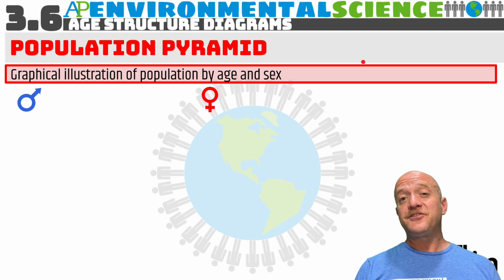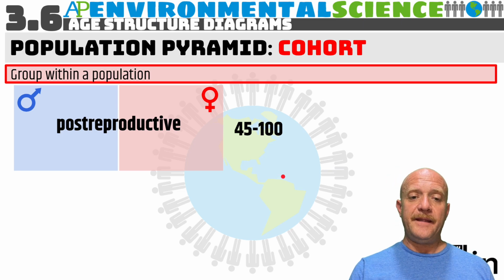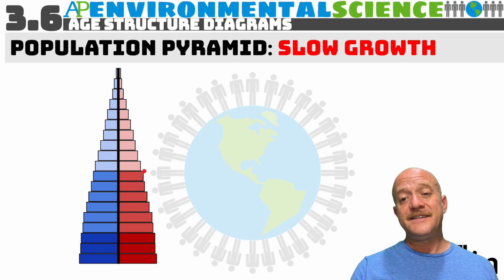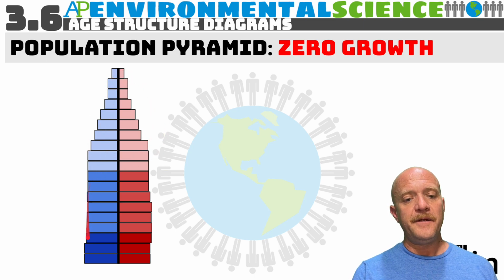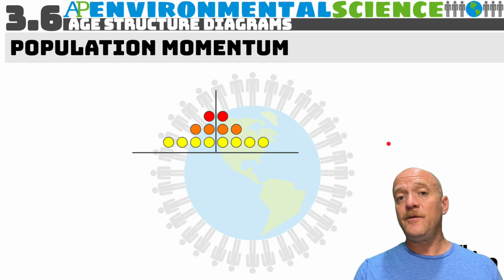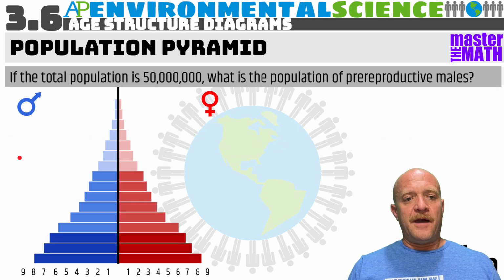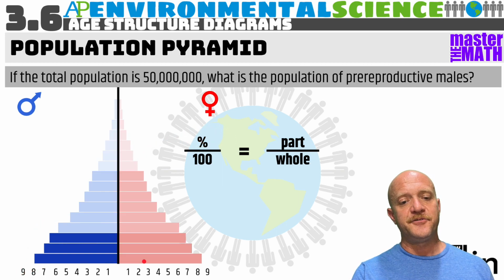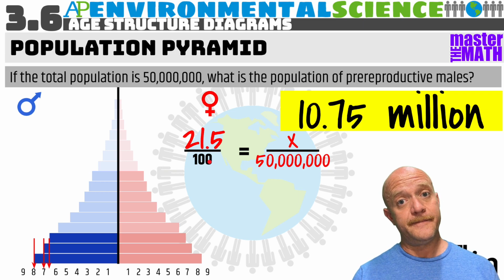3.6 AGE STRUCTURE DIAGRAMS